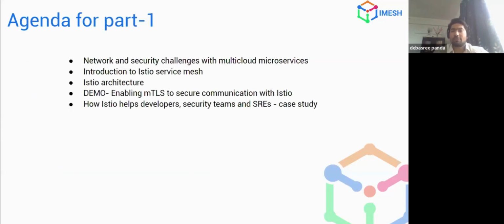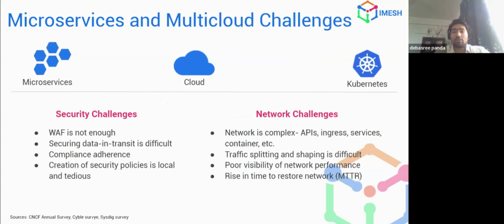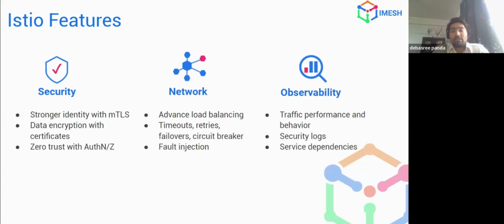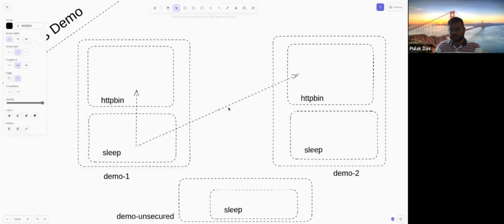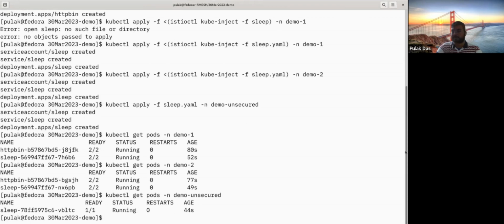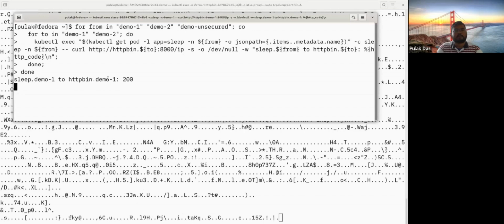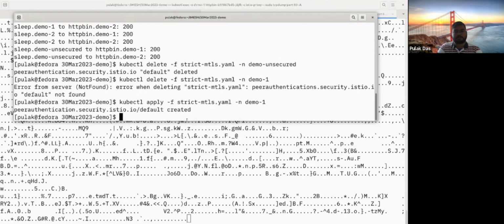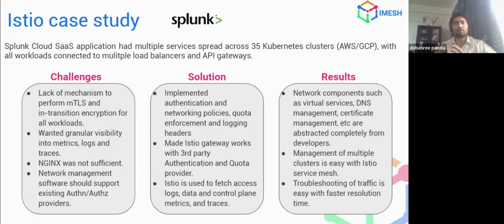Secure multi-cloud microservices with Istio Part-1 | Istio Demo | Webinar | IMESH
In this video, you will learn how to secure multicloud microservices with Istio service mesh. First, we’ll look at the network and security challenges with microservices distributed across multiple Kubernetes clusters and cloud providers. We’ll then introduce the Istio service mesh, and its architecture and features. You’ll see how Istio can solve all those challenges and simplify the network and security of microservices by managing them from a central plane. Following that, we’ll see a demo where Istio is deployed and automatic sidecar injection is carried out to pods. Finally, we’ll walk you through how to enable mTLS-based secure communication between microservices using Istio.
▬▬▬▬▬▬  Timestamp ▬▬▬▬▬▬
00:00 -- 02:05 Intro and Agenda
03:27 Sample Microservices Architecture
05:01 Microservices and Multicloud Challenges
07:32 Introduction to Istio Service Mesh
08:34 Istio Features
11:02 Demo: Enabling mTLS to secure communication with Istio
13:07 Demo: Explanation
15:46 Demo: Setup
27:02 Demo: Enabling mTLS in Strict mode
29:15 Case Study: How Istio helps developers, security teams, and SREs
30:03 Q&A
33:55 Conclusion
For accessing the code used in the webinar, please refer the public repo

▬▬▬▬▬▬  Thanks ▬▬▬▬▬▬